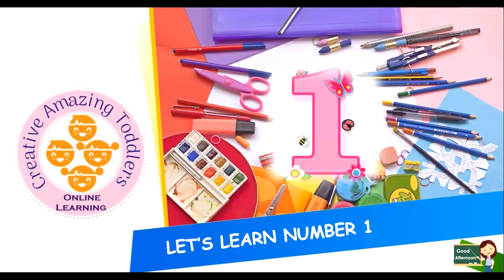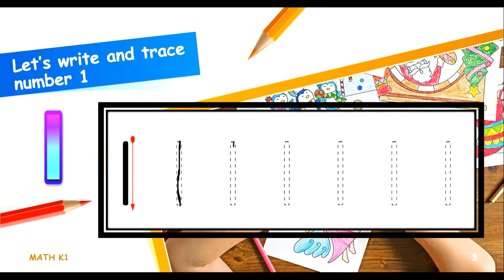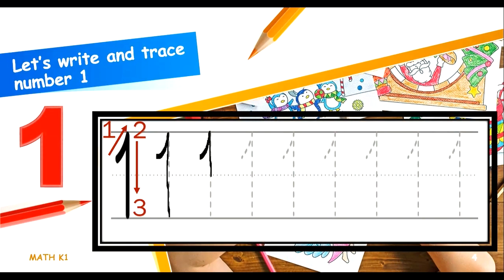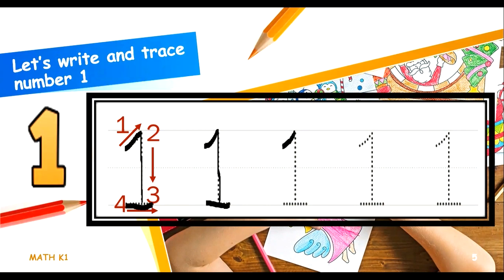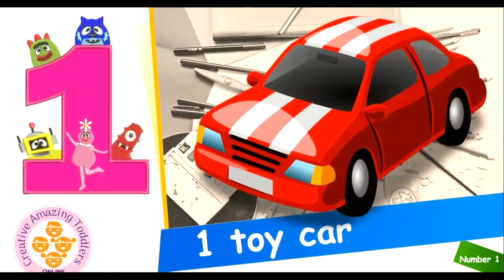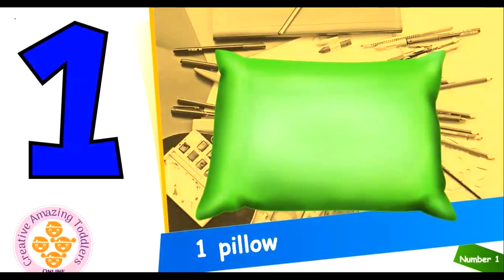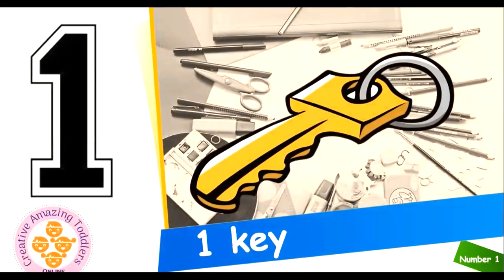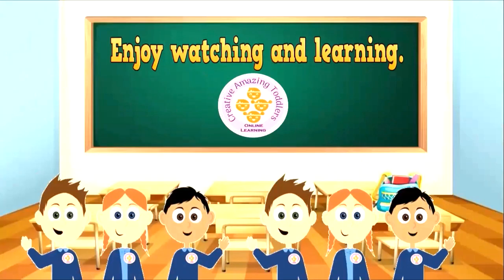Number 1 || Learn how to count and write numbers || Kindergarten Math Lessons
🟥 Kindergarten Math Lessons

✅  Use one stroke to write number 1. Start at the top blue line or headline. Pull down to the red or baseline.

✅  Connect math skills to real-life examples to make learning authentic; show students how math is all around us, in places like in our homes, in stores, on t.v., and in print materials.

✅  Use manipulatives such as counters, pattern blocks, hundreds of charts, and snap cubes to support student learning; teach students how to use manipulatives effectively to help them solve problems.

✅  Incorporate both independent practice and helping your student to trace by holding his or her hand.

✅  Provide opportunities for reflection and consolidation to conclude lessons.